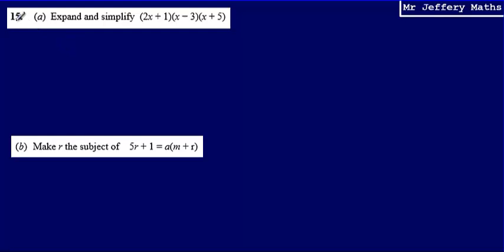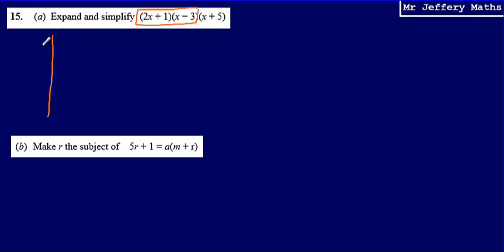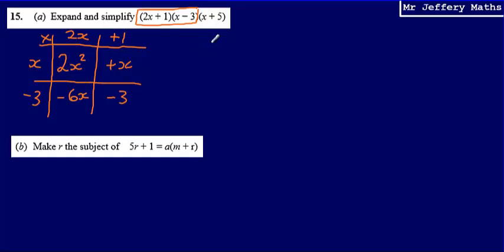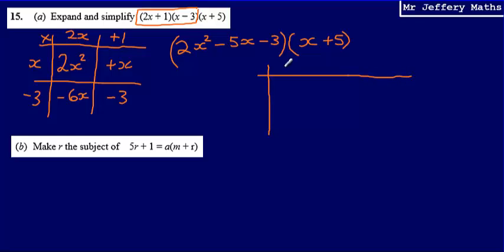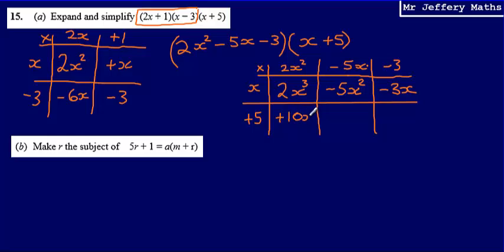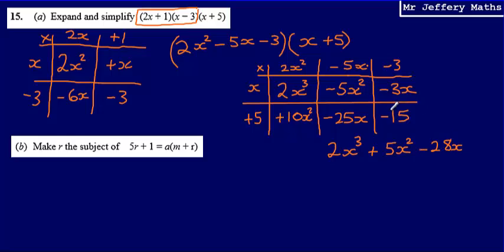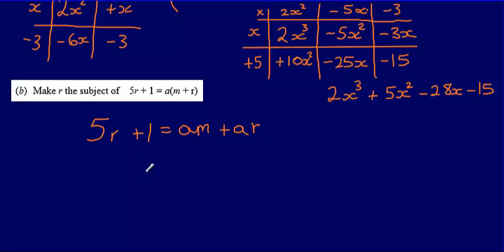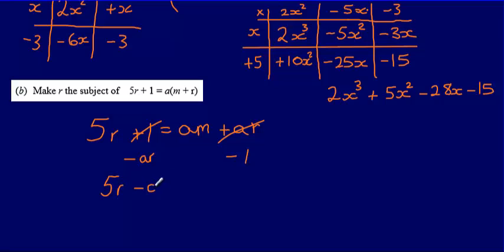15. Expanding triple brackets and rearranging (GCSE Maths - Edexcel Practice Tests Set 3 - 2H)